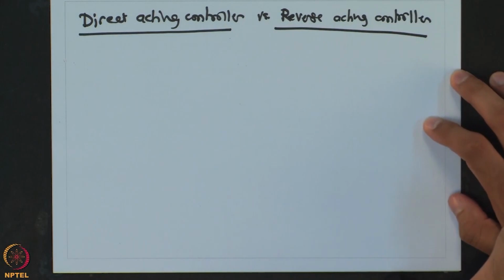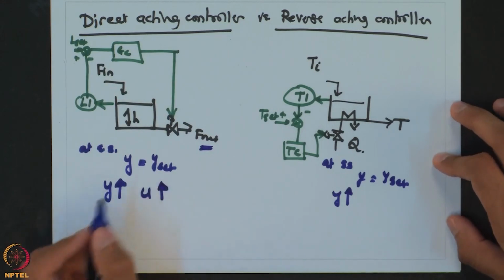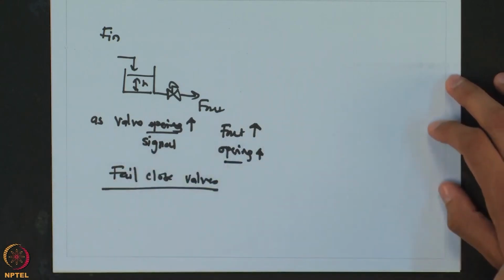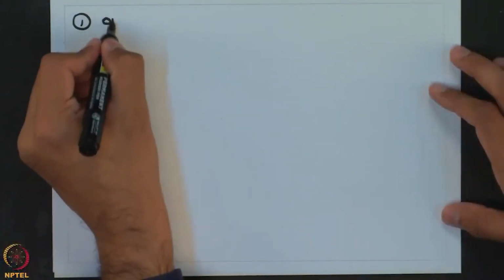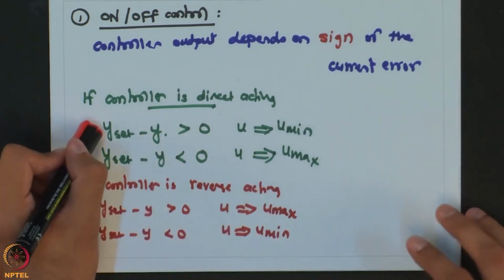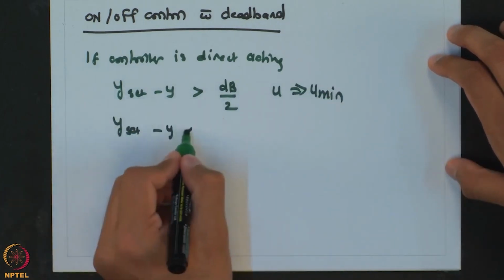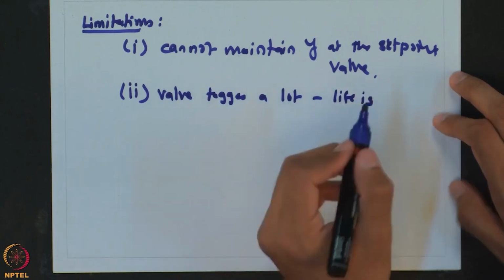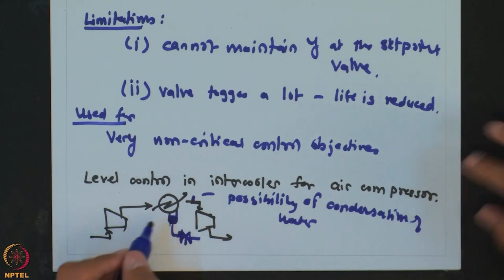ON-OFF control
Subject: Chemistry
Course Name: Chemical Process Control
Name of Presenter: Prof. Sujit Jogwar